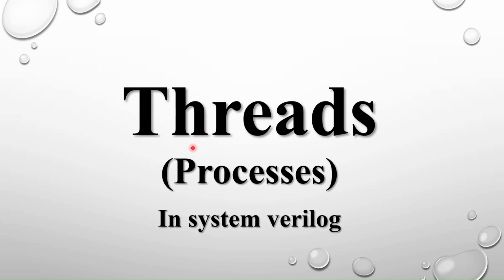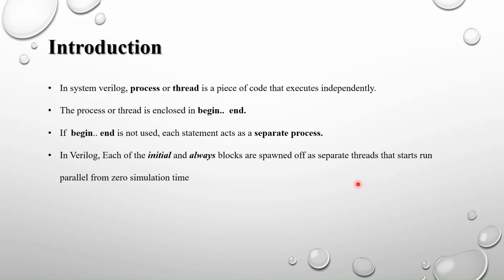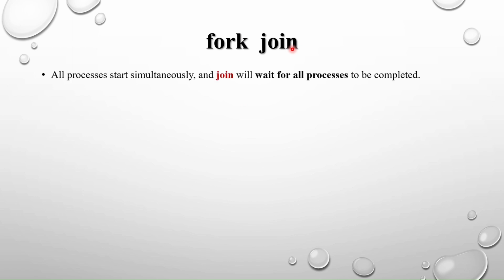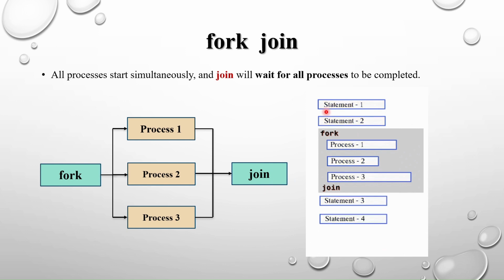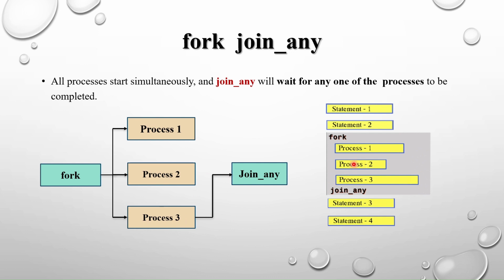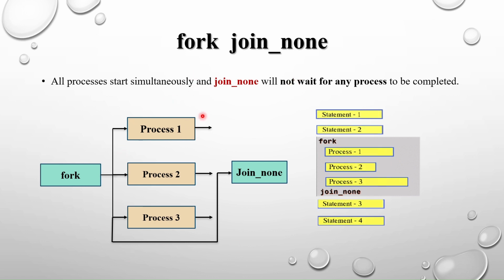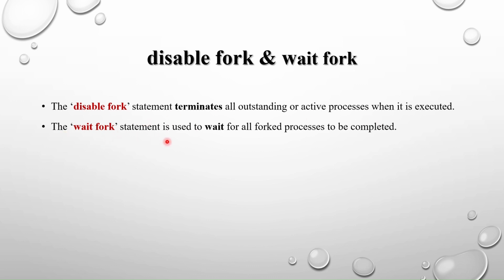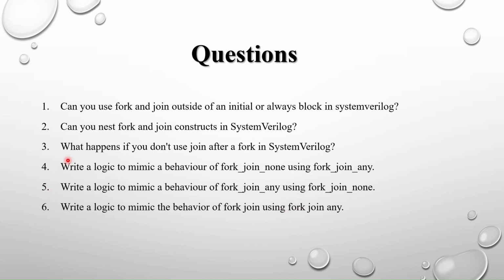Threads/Processes in System verilog | fork join constructs & process control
Introduction to processes or threads in system verilog
0:00: Introduction to Threads/processes
2:35: fork join construct/block
4:50: fork join_any
6:01: fork join_none
7:22: disable fork and wait fork